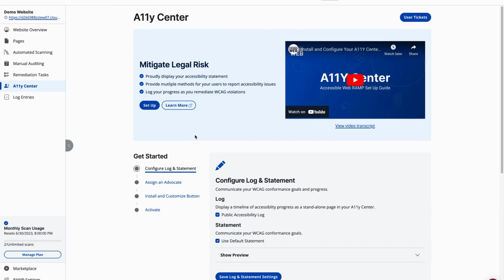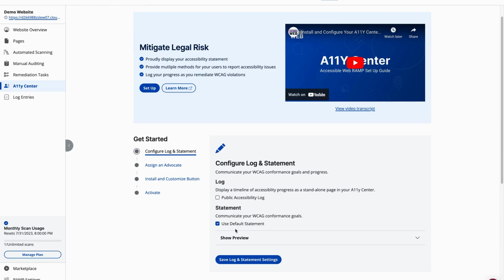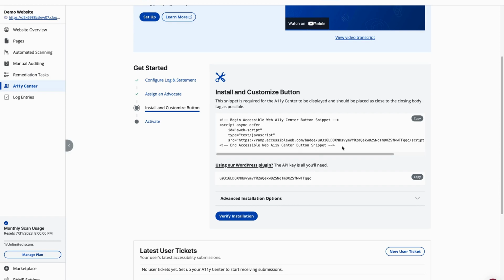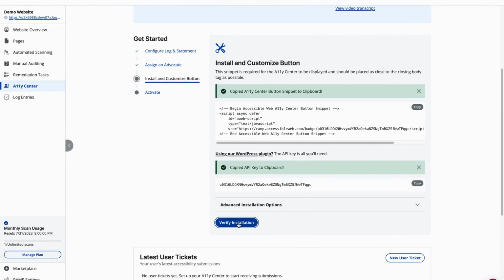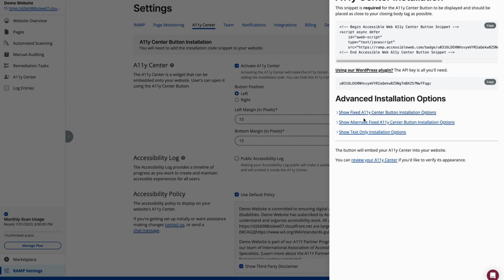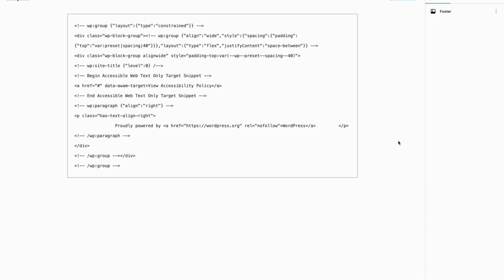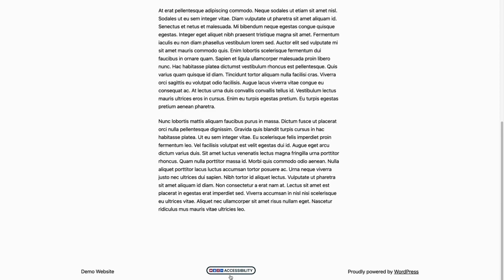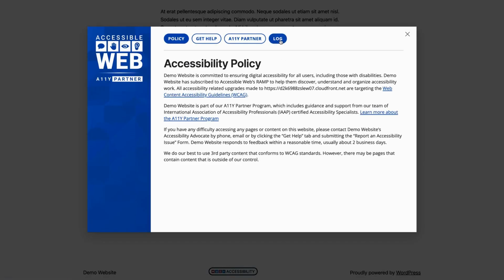Install and Configure Your A11y Center via the A11y Center Tab | Accessible Web RAMP Set Up Guide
Our A11Y Center is included within our free web accessibility monitoring software, RAMP. It is designed to provide a variety of accessibility tools and information for your website’s users. Installing your A11Y Center is the easiest way to showcase your accessibility policy, allow website users to report web accessibility-related issues, and promote the website upgrades you’ve made through the Accessibility Log.

Your A11Y Center can be configured and installed in under 20 minutes.